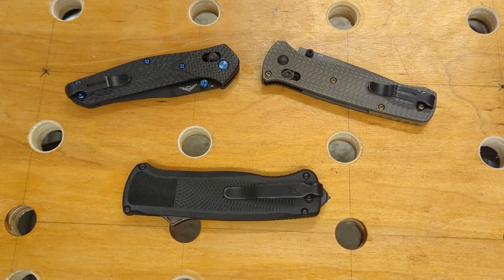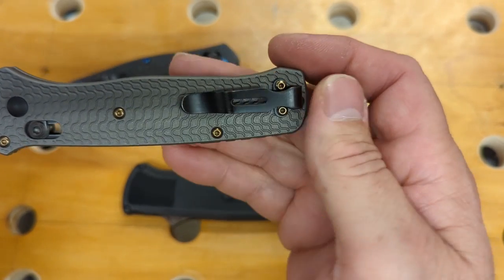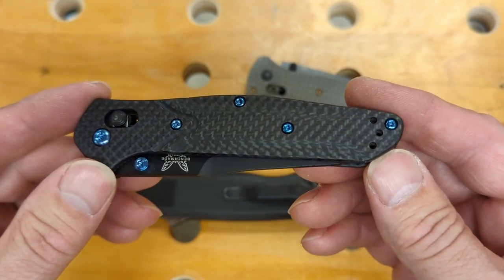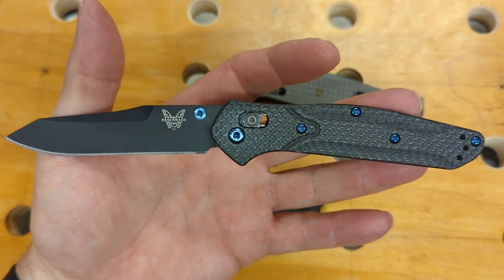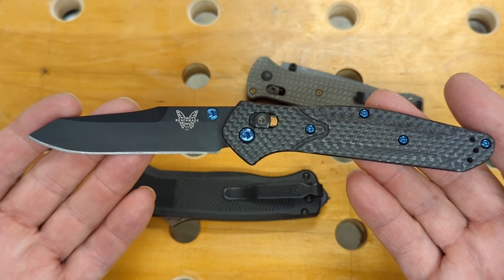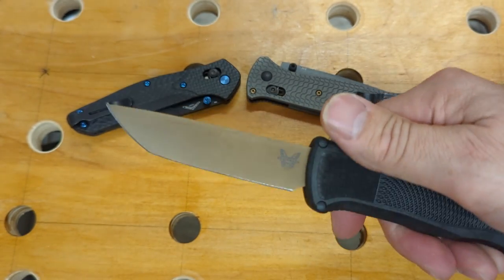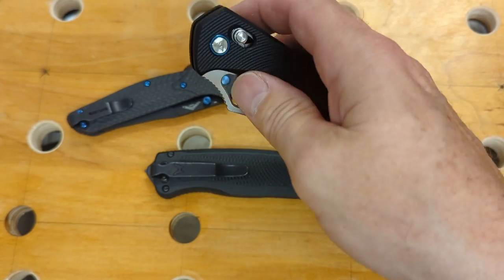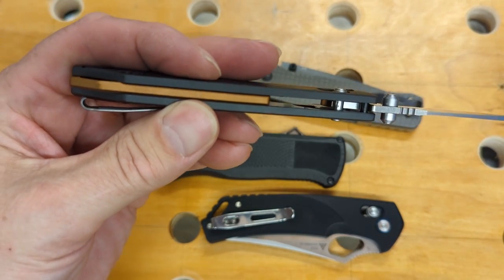Three For Thursday Benchmades To Keep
These are the three Benchmade knives that I am going to keep. Why? Each one has something unique in it's own way and I have customized two of them.